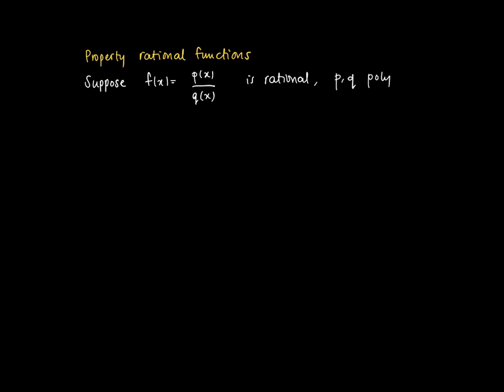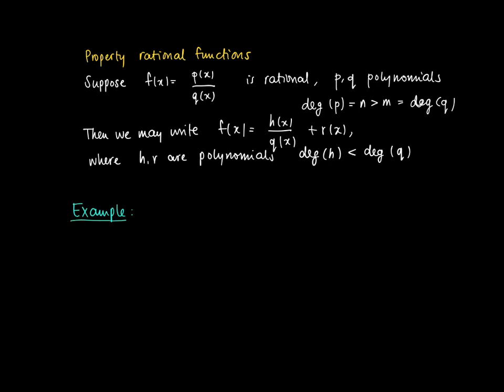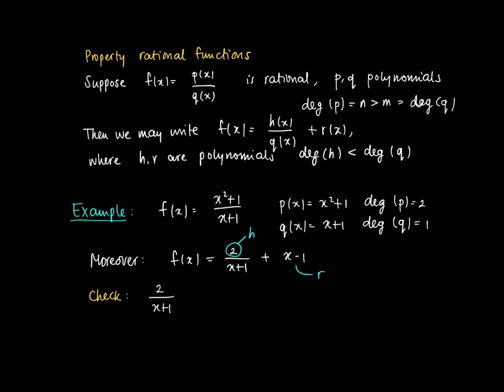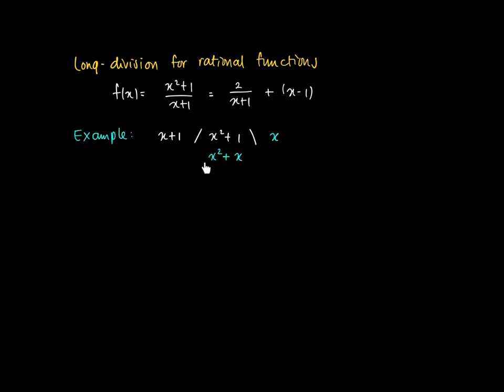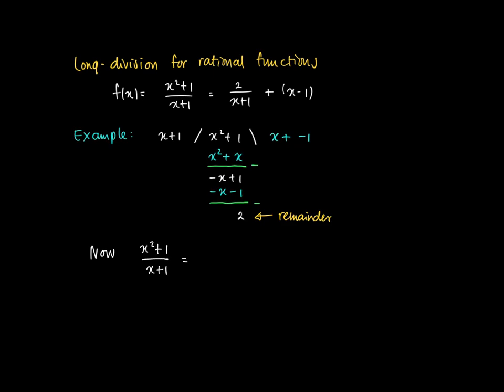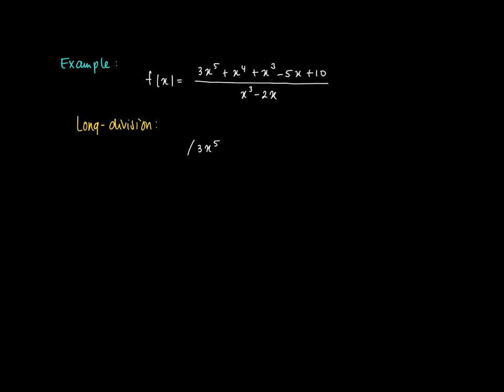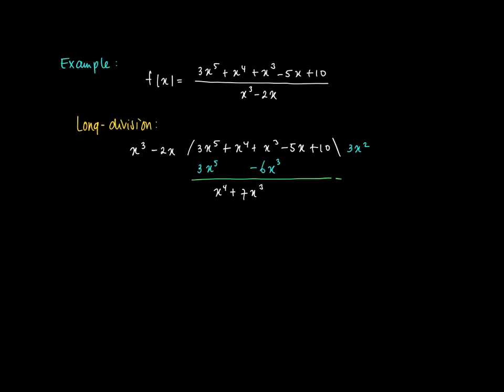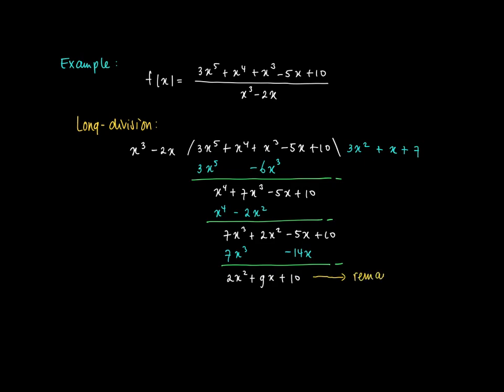M01 08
Rational functions and long division